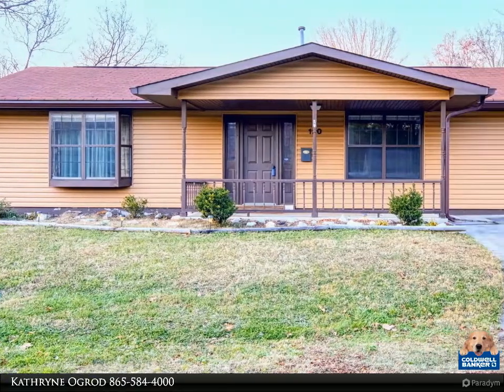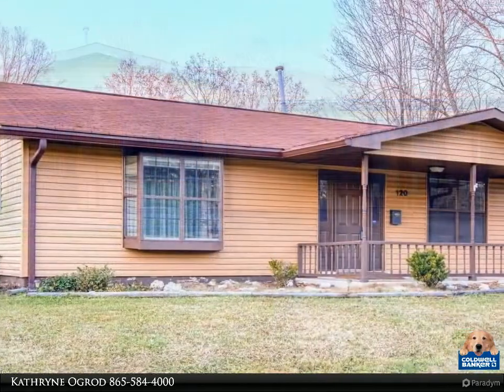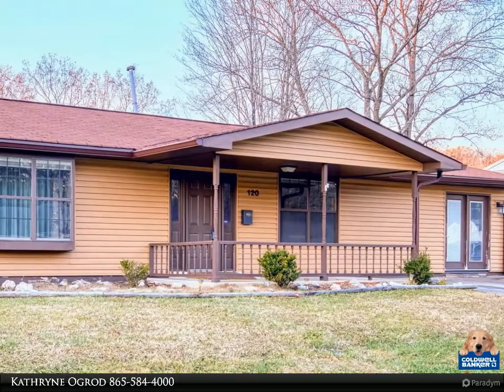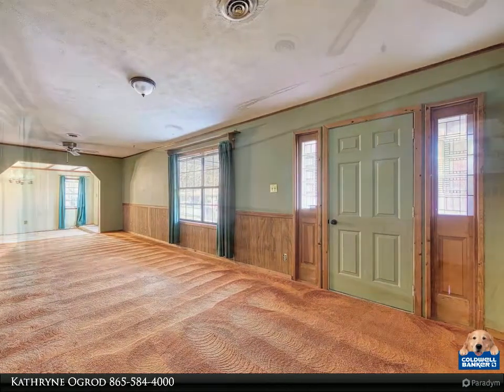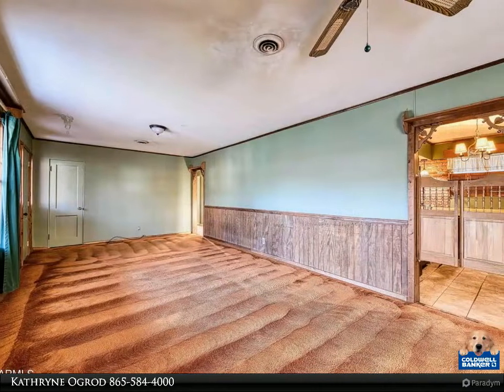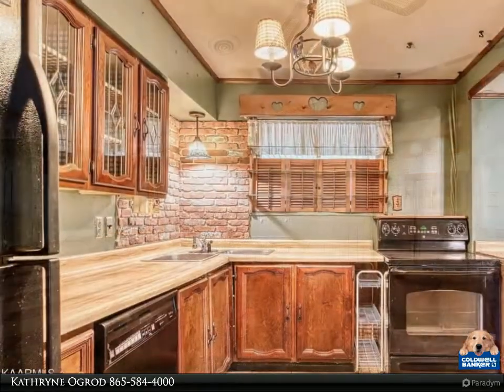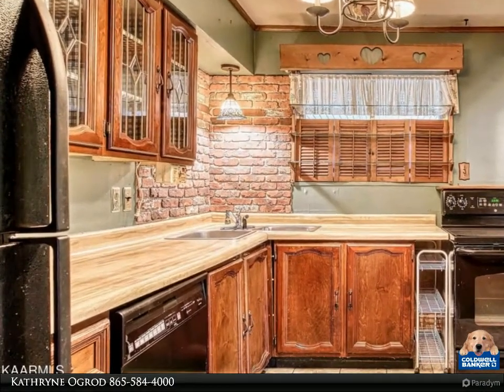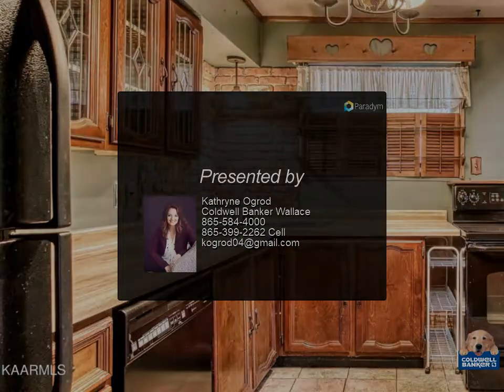Coldwell Banker Wallace - 120 Briar Rd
Are you looking for a home with a lot of charm but still in need of your own personal touch? Then this is the house for you!! This house has a lot of quality craftsmanship touches including built-ins, decorative moulding, and lots of custom shelves. Home needs a buyer who is willing to put in TLC and restore this charmer to it's former glory. New windows, new electrical panel and meter, HVAC is about 2 years old, and roof is about 7 years old. There is a beautiful screened-in back patio to enjoy as well as an additional storage area attached to the house. There is a large shed in the back yard for additional space. This house is just two blocks from Linden Elementary School and 1 mile to Big Turtle Dog Park. Come see inside today!

1 full bath

Kathryne Ogrod
Coldwell Banker Wallace